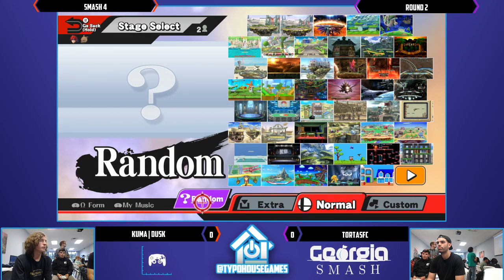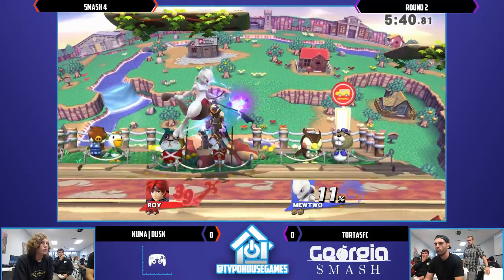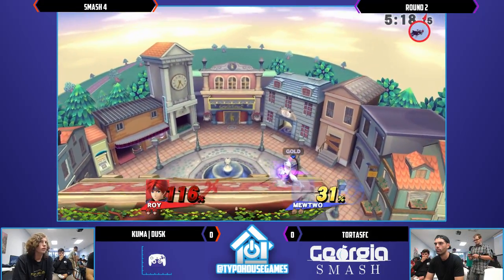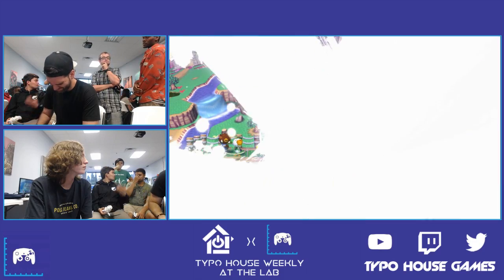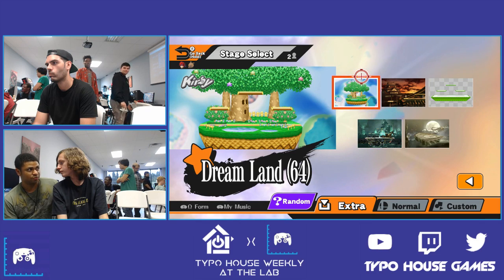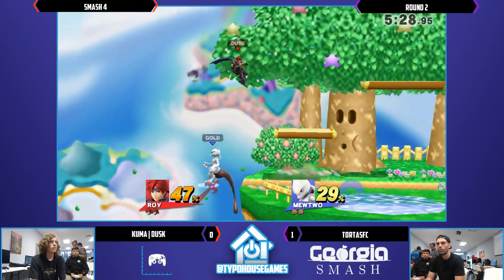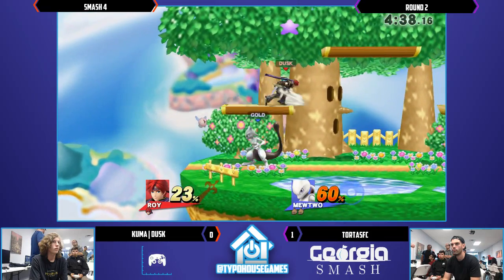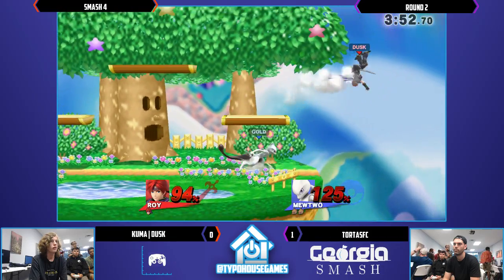Typo @ The Lab 4/27/17 - Kuma| Dusk (Roy) vs TortasFC (MewTwo) - Smash 4 Round 2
Typo @ The Lab 4/27/17. The Lab Gaming, Lawrenceville, Georgia
April 27thth, 2017